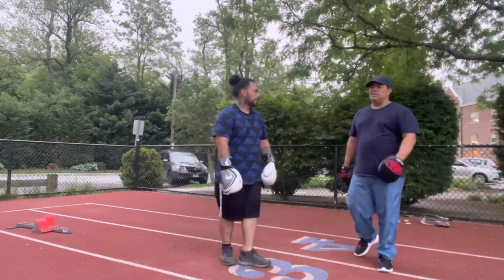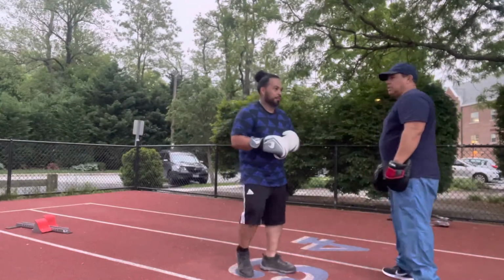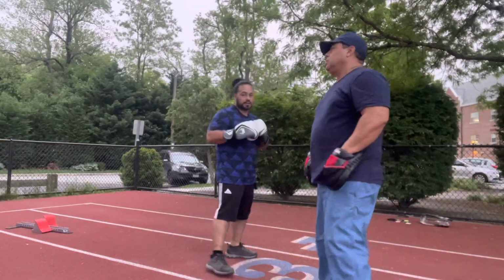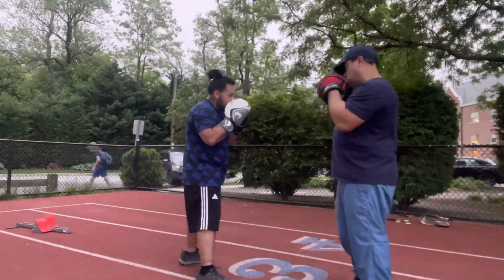Pad work/combinations/cardio workout!krilomadness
This is a boxing pad work with different combinations the 1,2,3,5 = jab,cross,hook,uppercut. It is easier to call those numbers to represent the type of punch the trainer wants you to execute. This type of workout is also known to be great for cardio even if you do not box,you can still use them for weightloss type of workout.